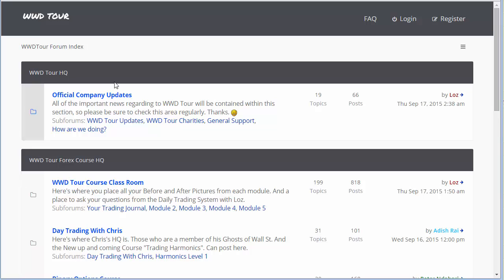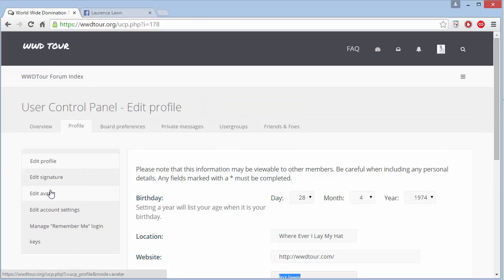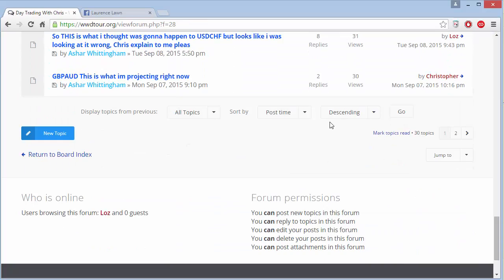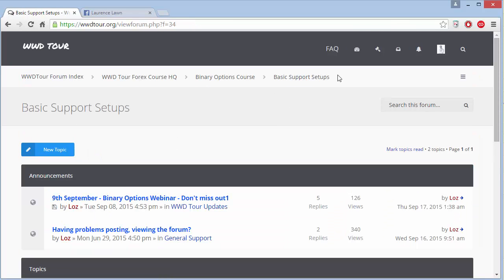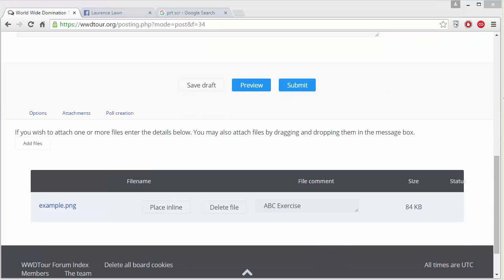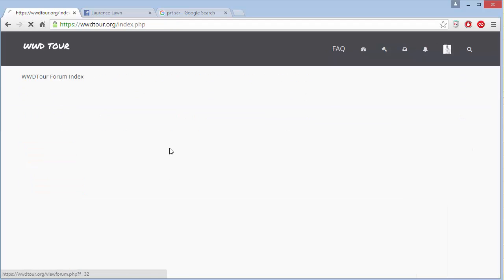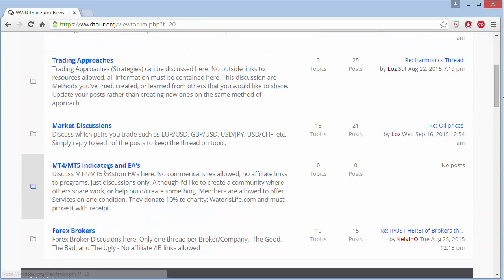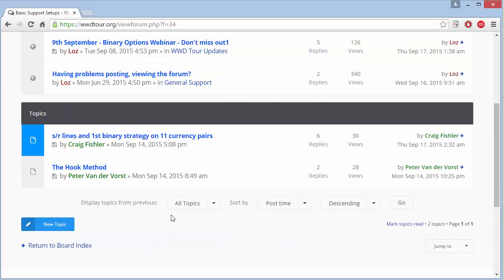how to use wwd tour forum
how to use our forum